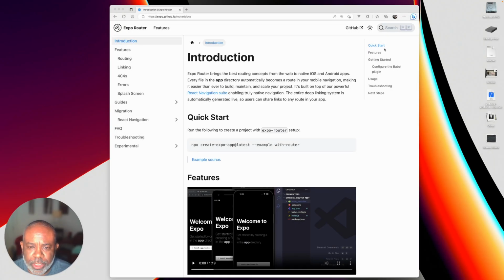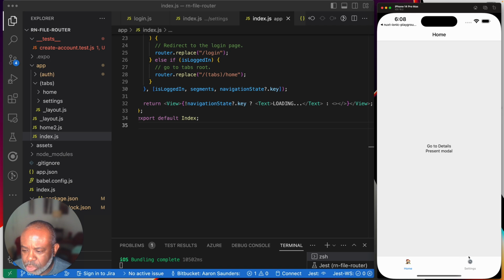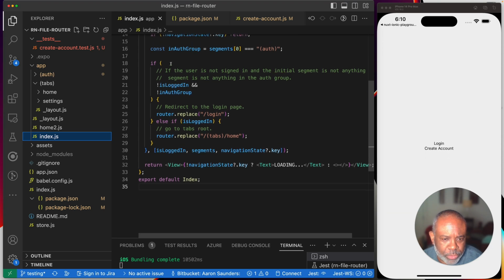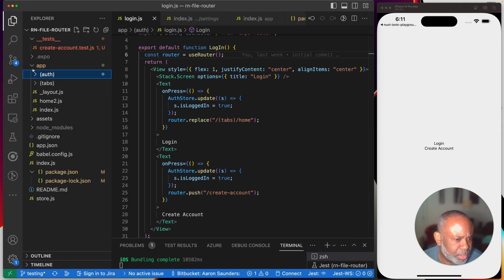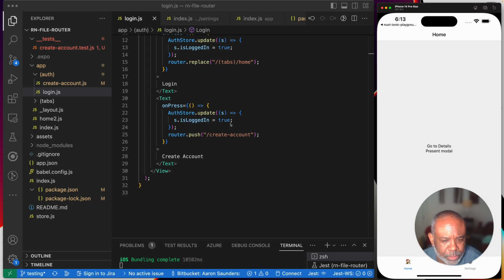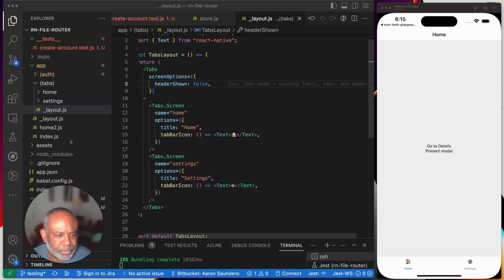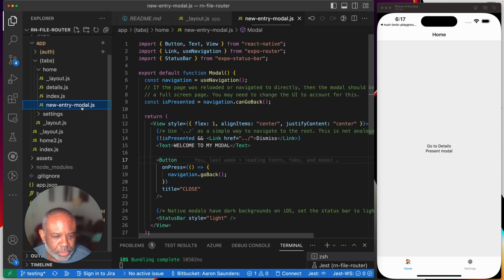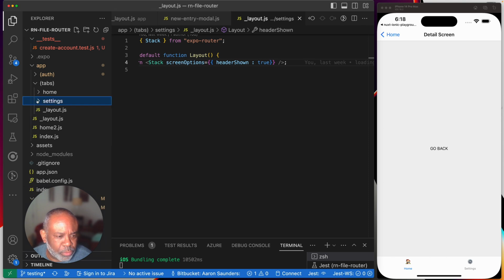Expo Router File-based Navigation for React Native; Tabs and Authentication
React Native Code Walkthrough: Expo Router File-Based Router App with Tabs and Authentication - Using Expo Router a File System-based Navigation for React Native

Expo Router brings the best routing concepts from the web to native iOS and Android apps. Every file in the app directory automatically becomes a route in your mobile navigation, making it easier than ever to build, maintain, and scale your project.

File-based navigation for Expo and React Native

💥 Chapters
00:00 - Intro About Expo Router and This Video
01:48 - Starting Code Walkthrough
02:34 -index.js and Authentication Flow
04:28 - Looking Into index.js
05:18 - _layout.js Files
05:59 - Back to login.js and create-account.js
07:42 - (tabs) directory and _layout.js
08:50 - (tabs)/home/details.js
09:20 - (tabs)/home/index.js and URL based Modals
10:20 - (tabs)/settings directory, layout and index.js